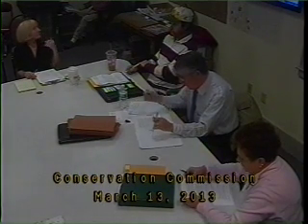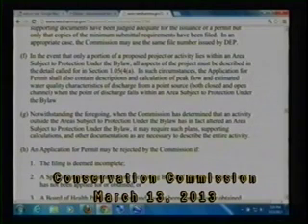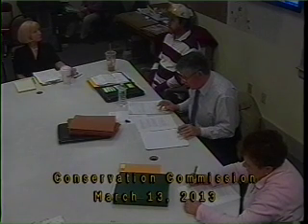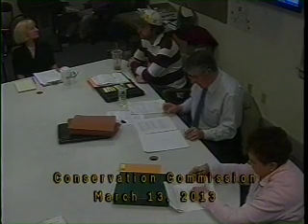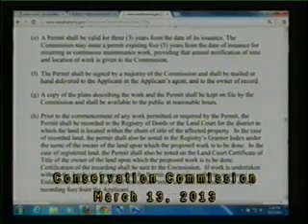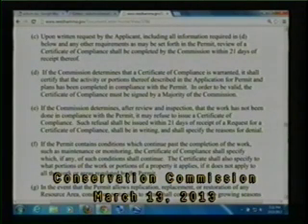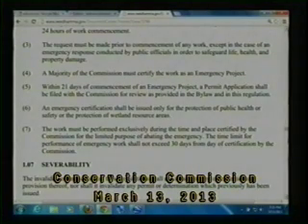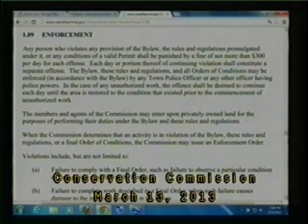Conservation Commission meeting from March 13, 2013